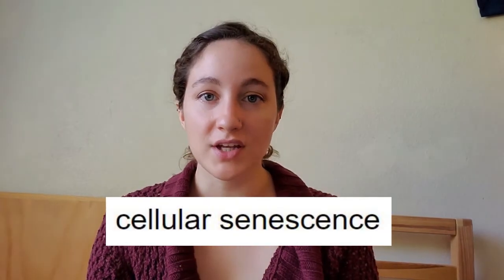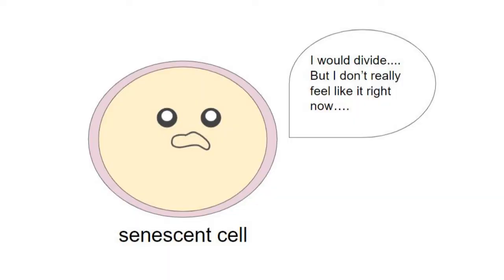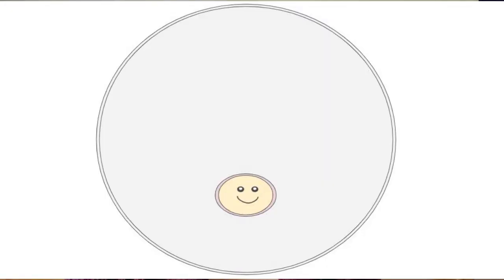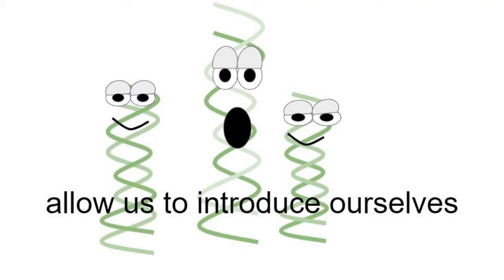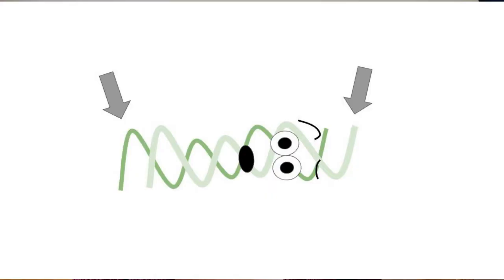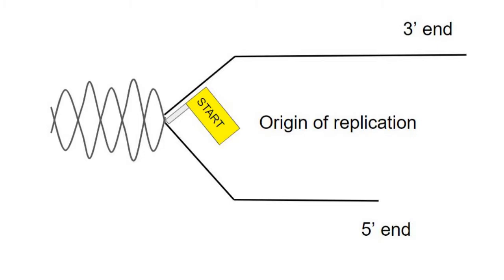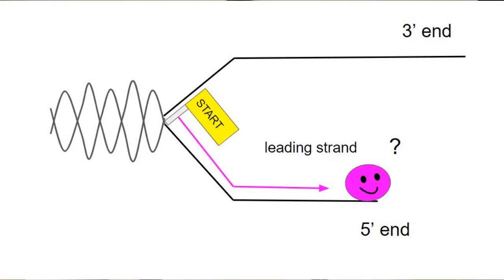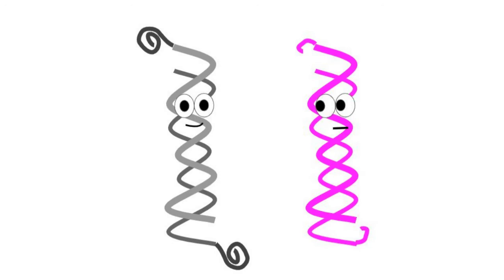Aging p2- telomeres and senescence (reupload)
In this video we learn that human cells have programmed obsolescence due to the shortening of telomeres during DNA replication. When telomeres are too short to further replicate senescence is called and the cell stops dividing. Senescent cells cause chronic inflammation and accumulate as we get older. By restoring telomere length and removing senescent cells scientists can combat inflammation induced aging.

Note: my description of the DNA replication process is brief and thus some of my figures may be a little bit confusing/misleading. A great video depicting DNA replication (not showing the shortening of telomeres) can be found